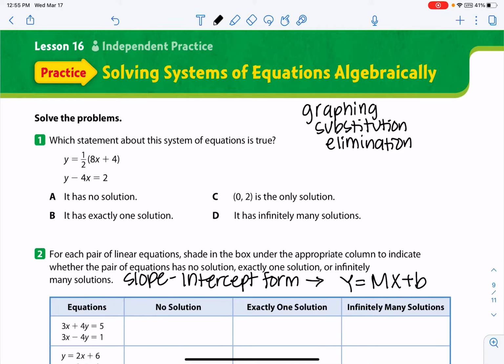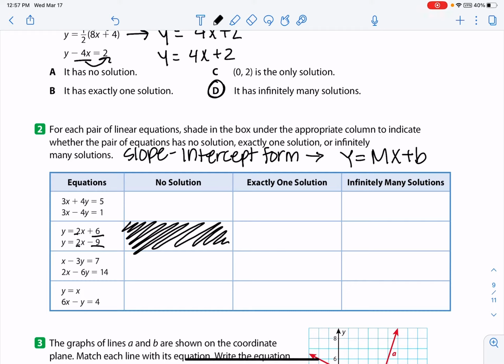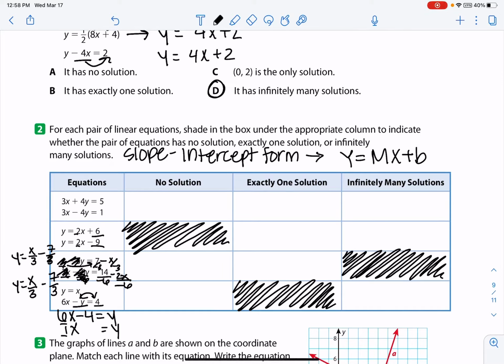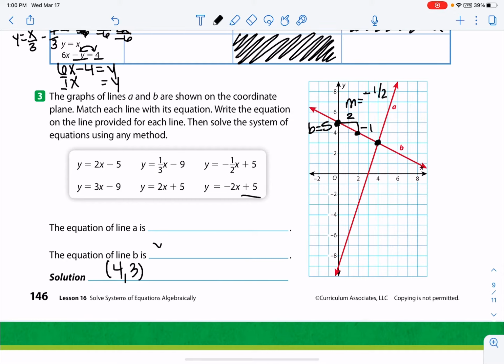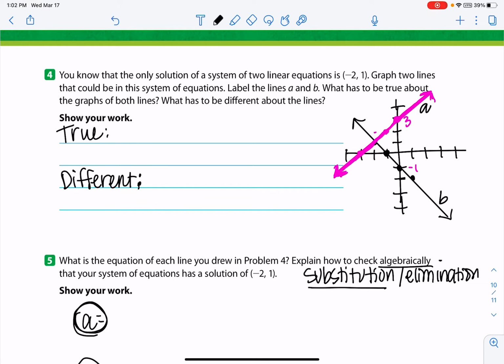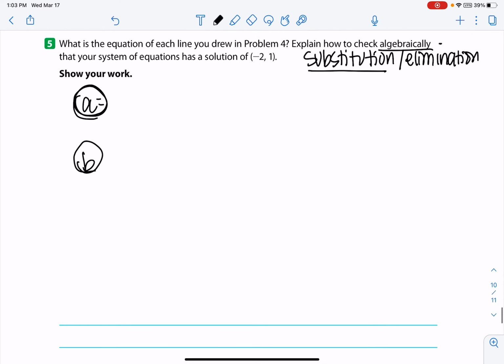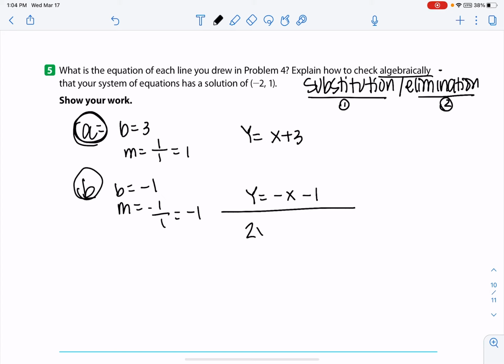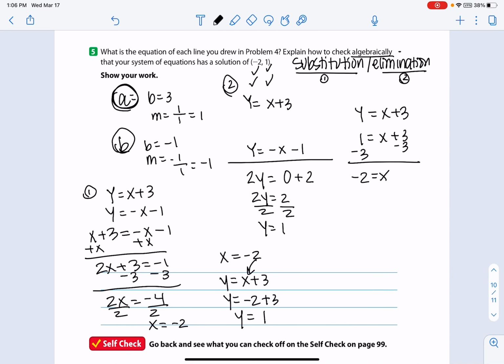Lesson 16 Day 5